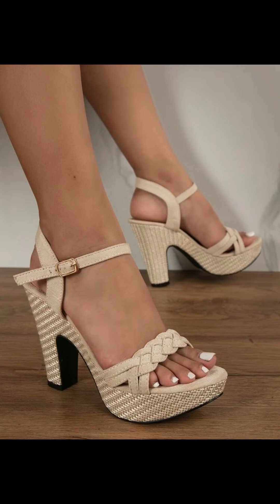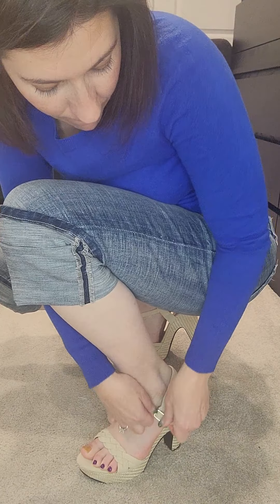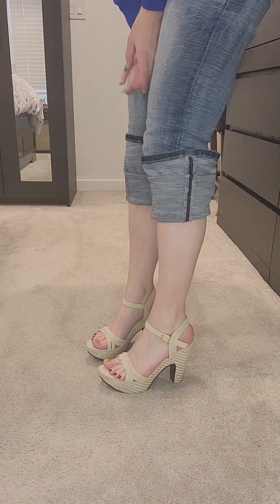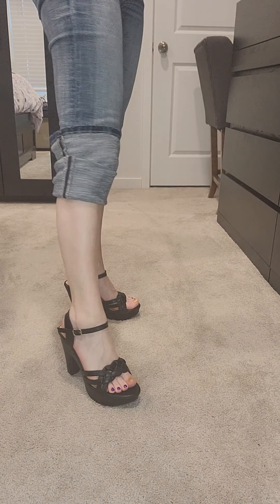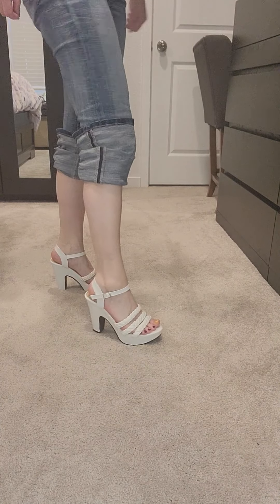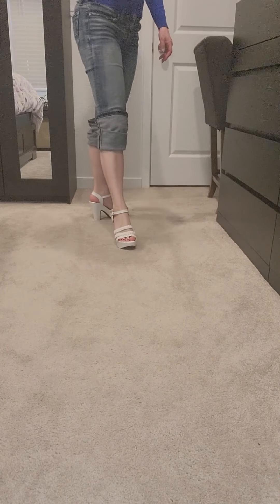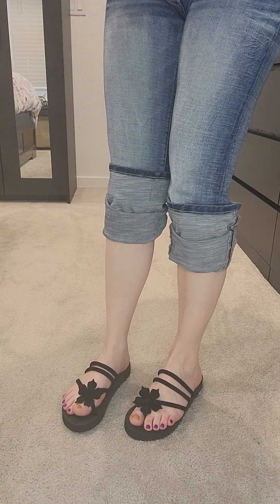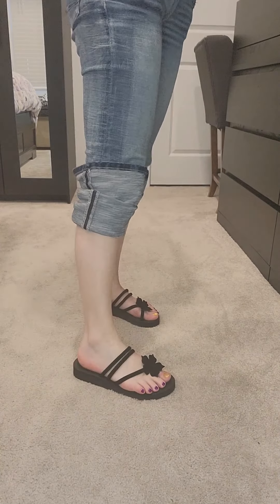Shein Online Retailer Women Clothing Haul Dress Review Part 2